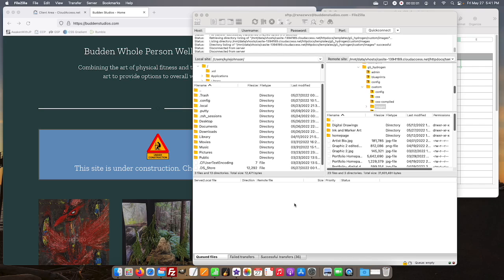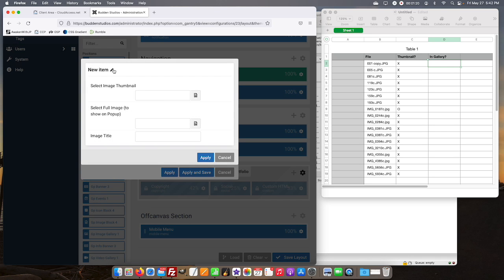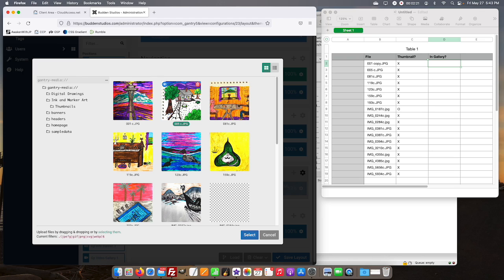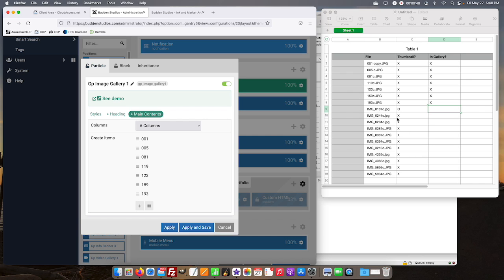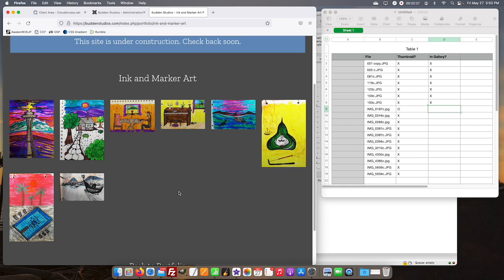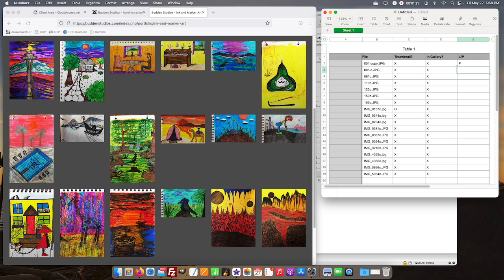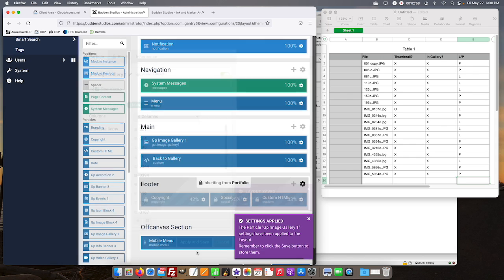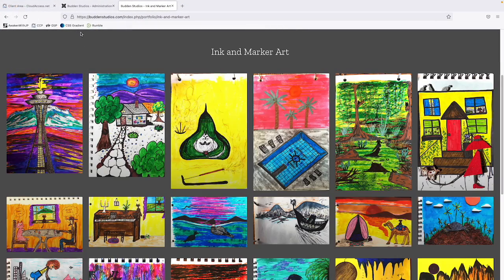Creating and Organizing Gallery on Site (Part 2)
Creating and Organizing your Gallery for the site